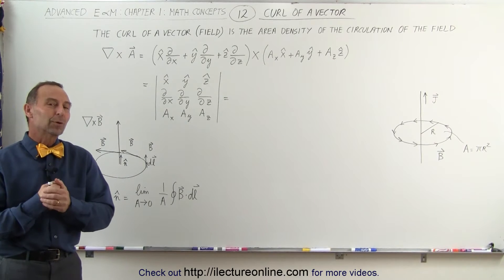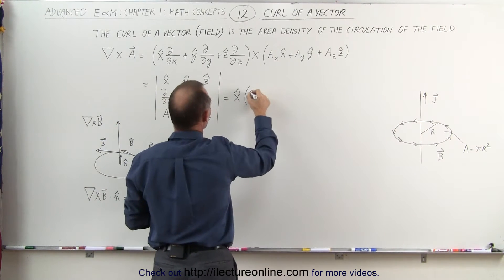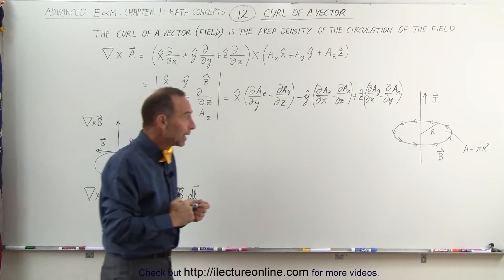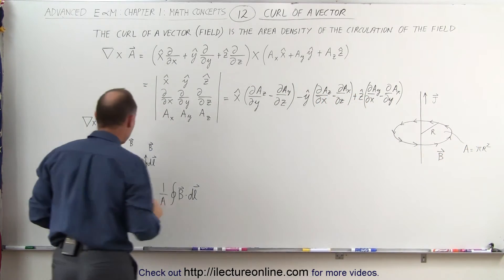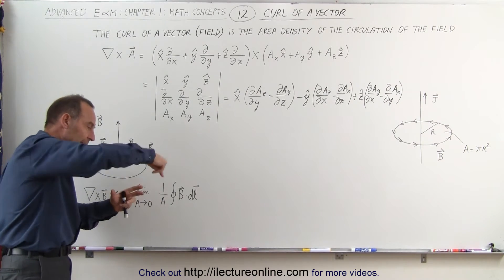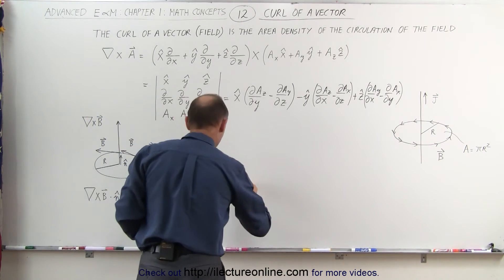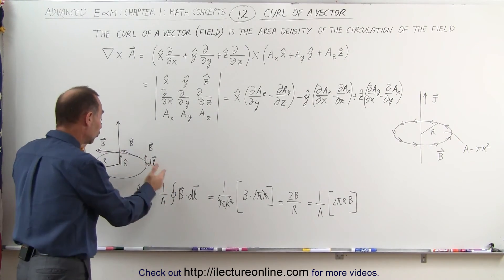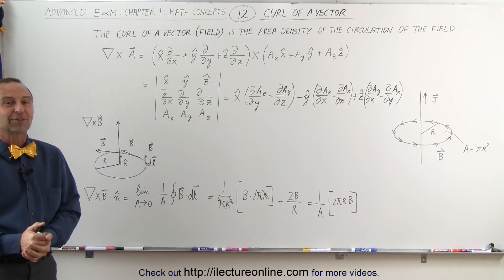Physics - Advanced E&M: Ch 1 Math Concepts (12 of 55) What is the Curl of a Vector?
In this video I will explain, develop the equation, and give an example of the curl of a vector.